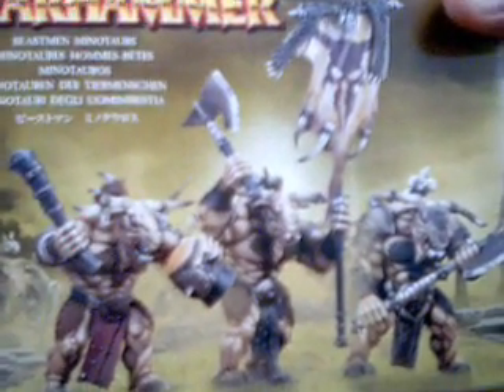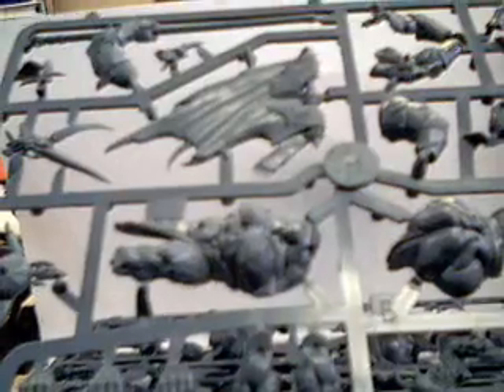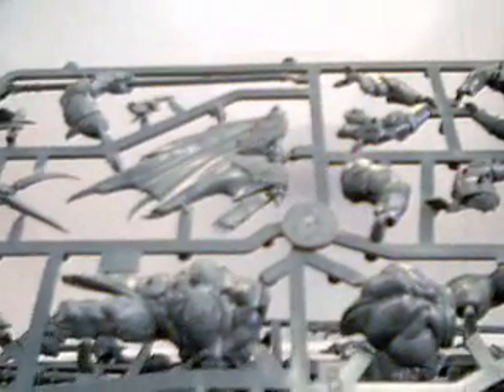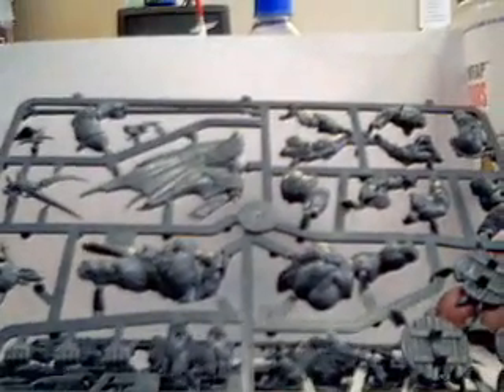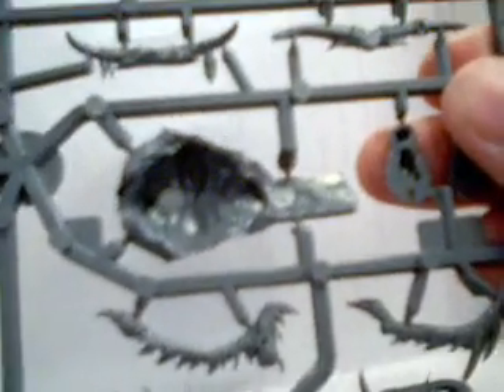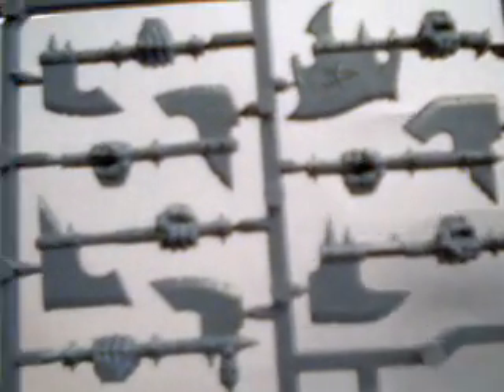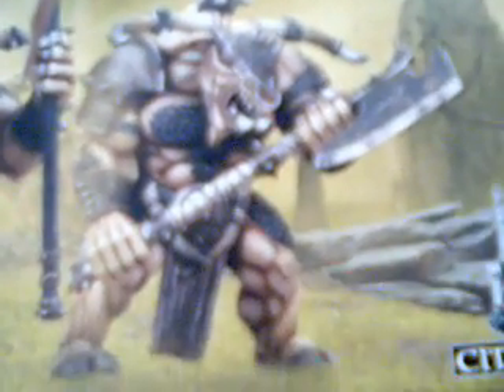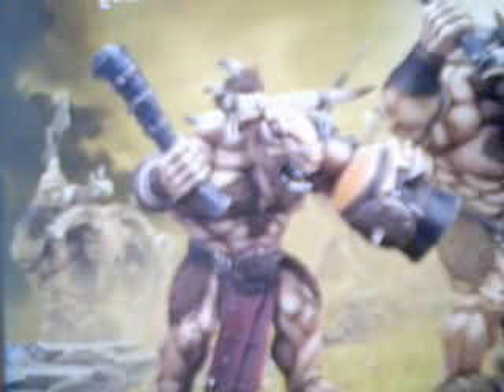GW Minotaurs box set